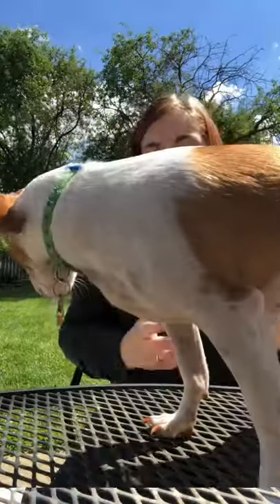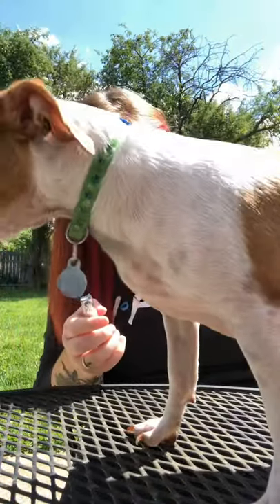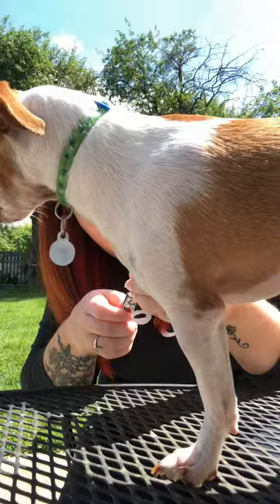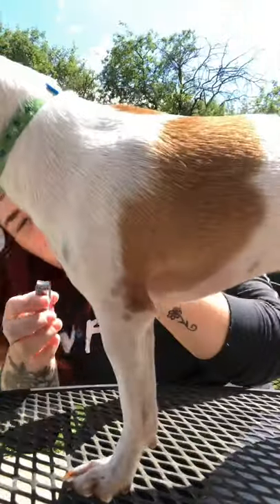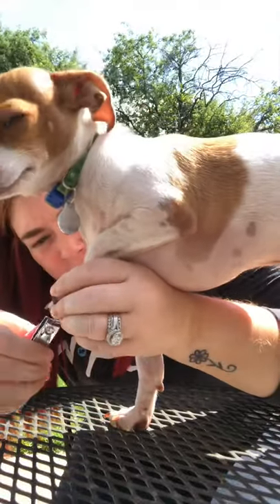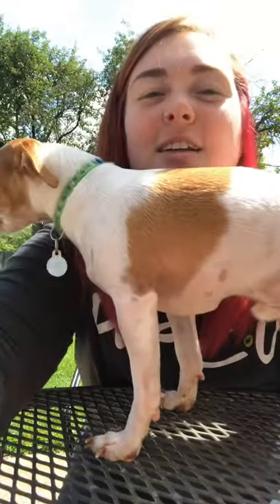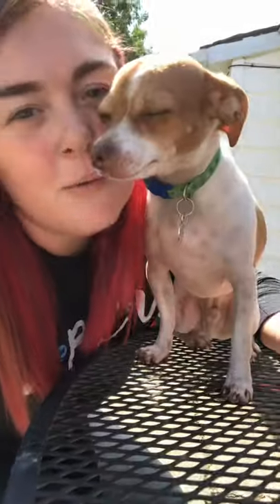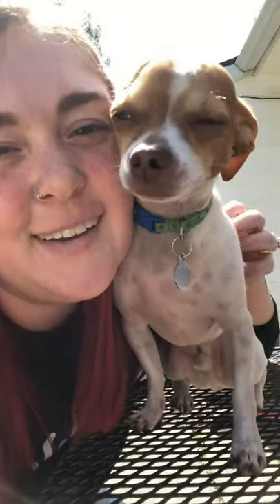Cutting My Chihuahua’s Nails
Heyooooo

Sorry I haven’t posted in a while. Just trying to become famous in tik tok haha